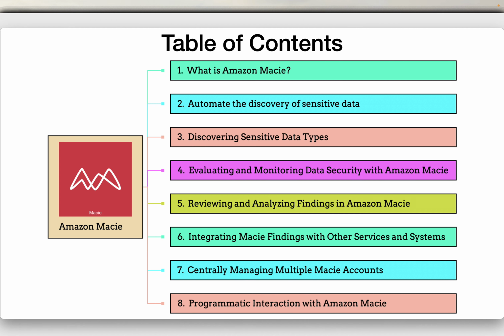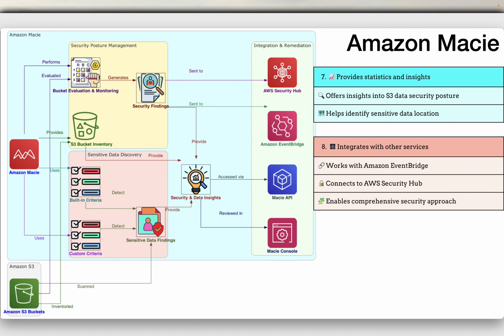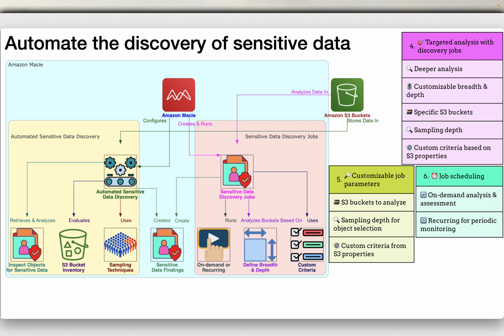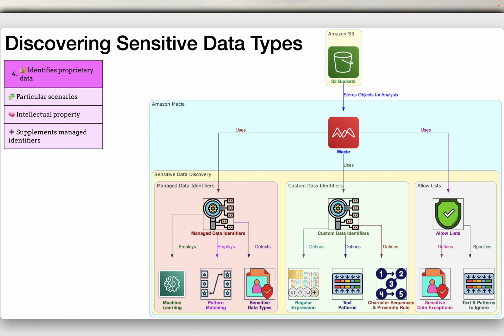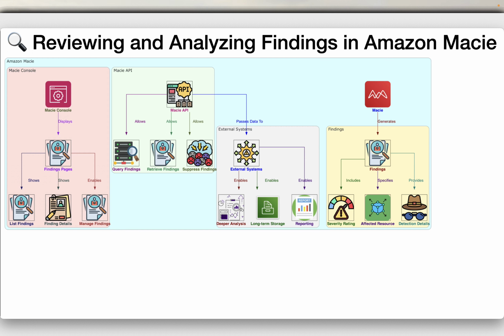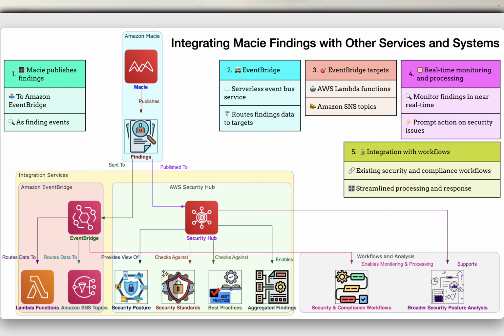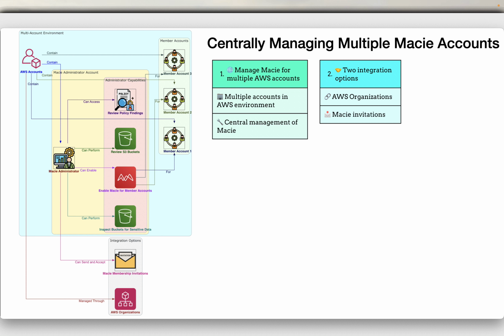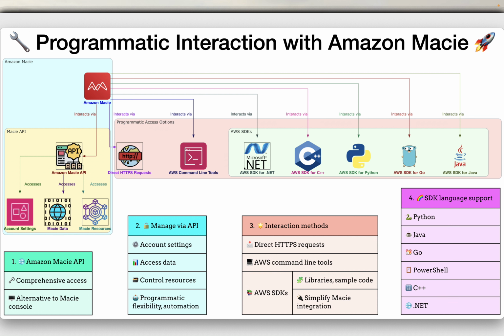Amazon Macie - V1